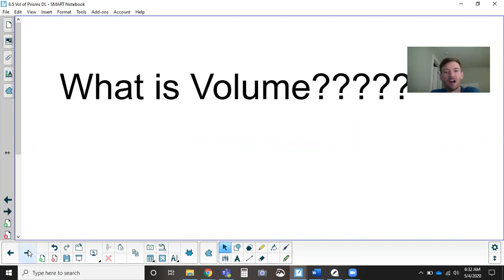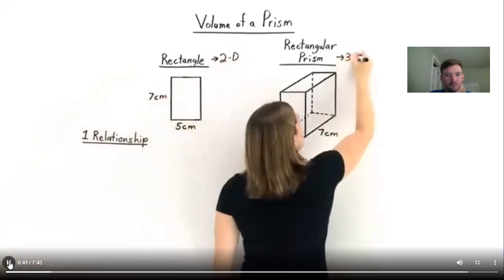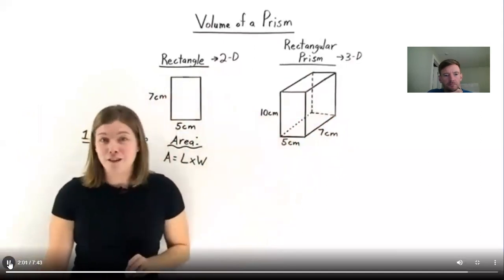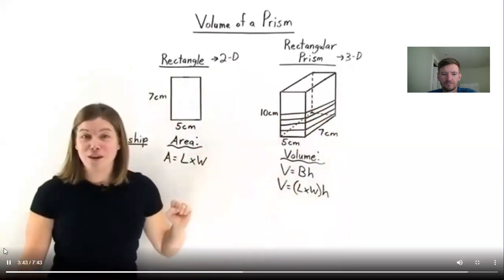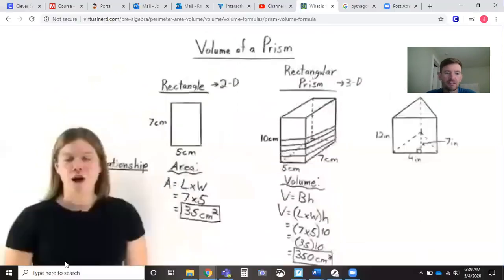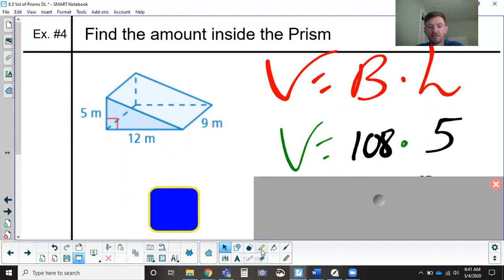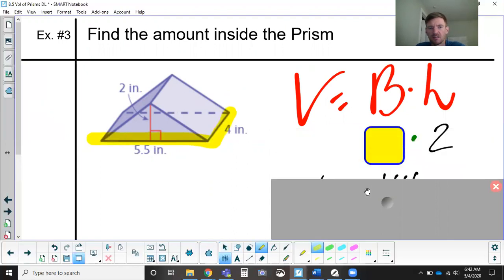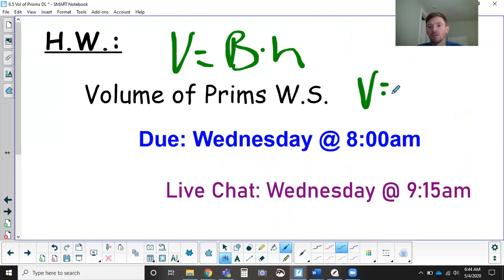5-4: Volume of Prisms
Volume of Rectangular, Triangular and Irregular-Shaped Prisms